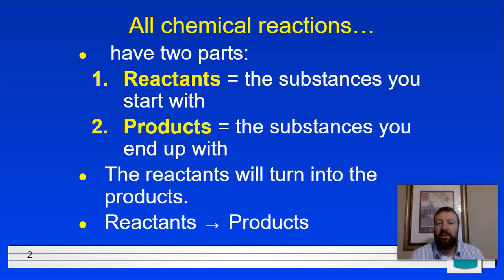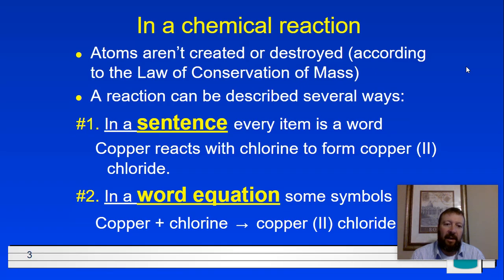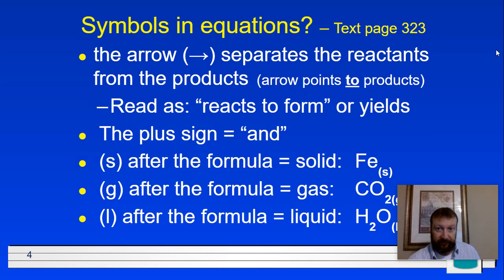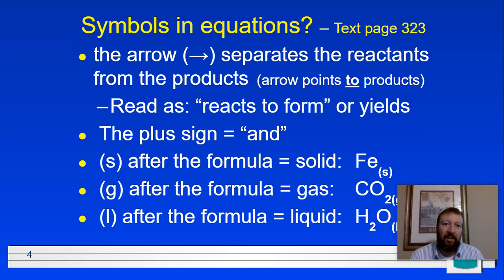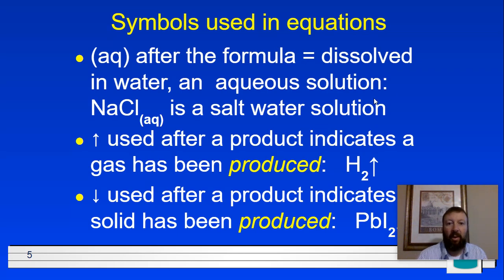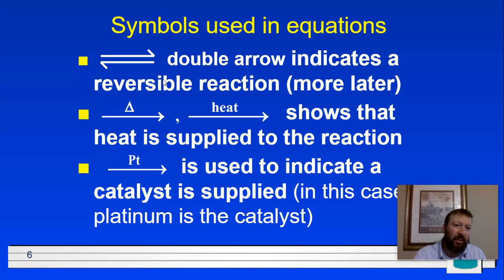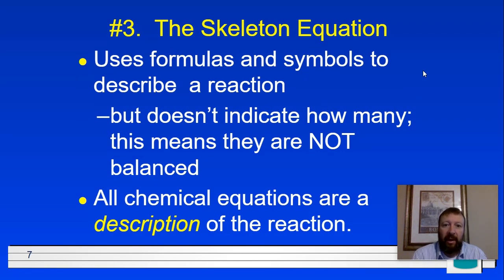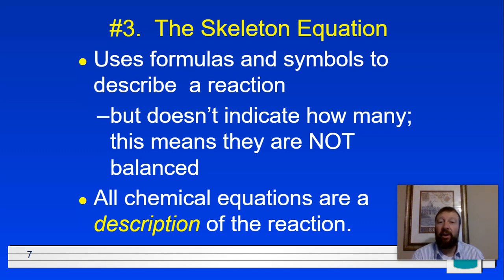Chemistry - Chem Reactions 1